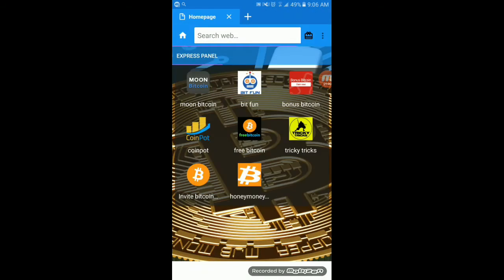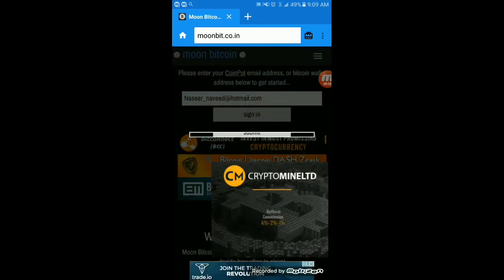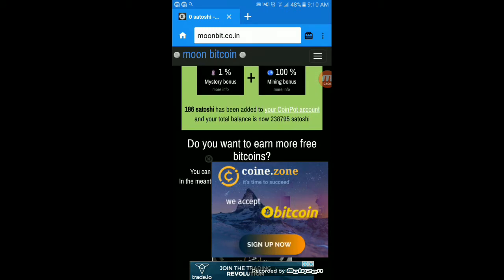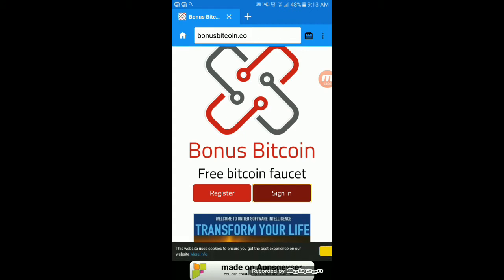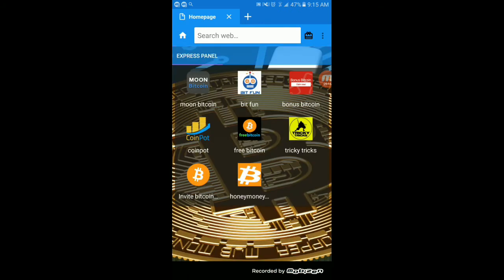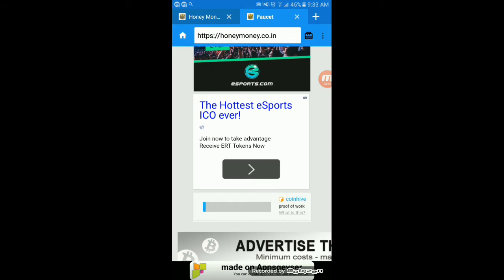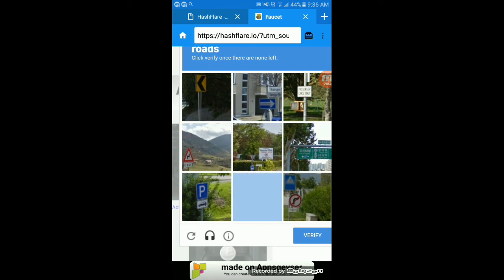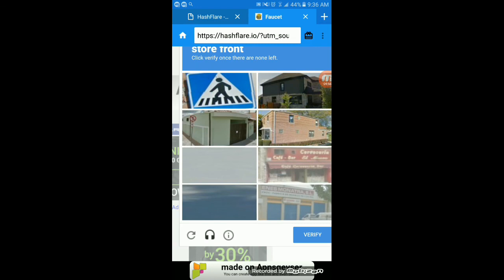Free Bitcoin App Genuine Platform Instant Withdraw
application link download

best app for android users download and earn unlimited btc every day

in this video am sharing a mobile app to earn free btc using any android mobile phone. this is a free app to install and download and paid app.